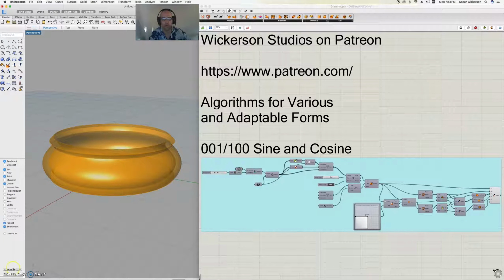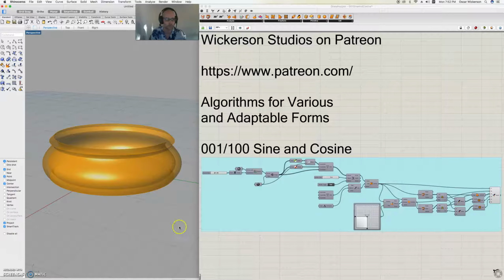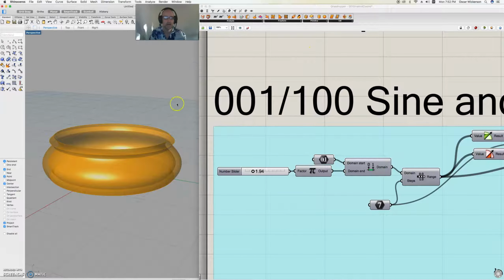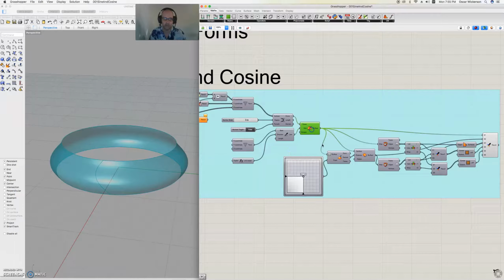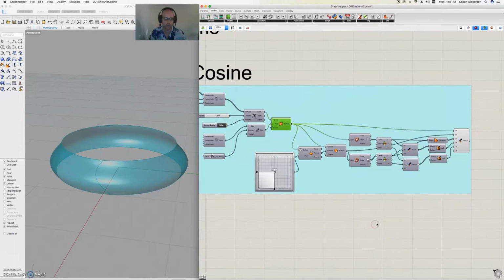Algorithms for Various and Adaptable Forms 001/100 Sine and Cosine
Algorithms for Various
and Adaptable Forms

001/100 Sine and Cosine